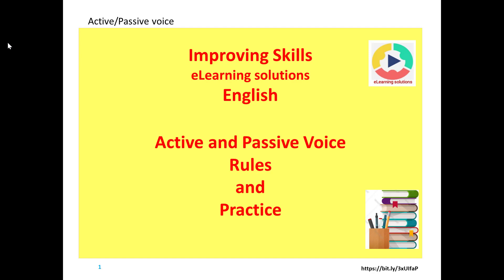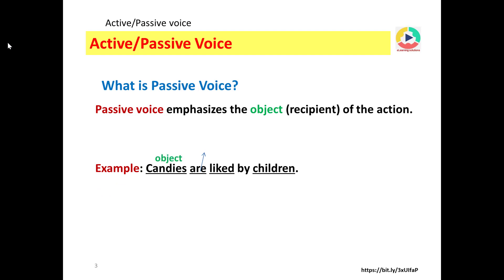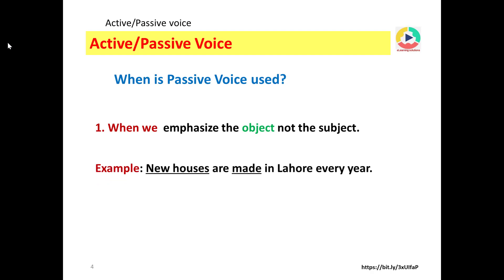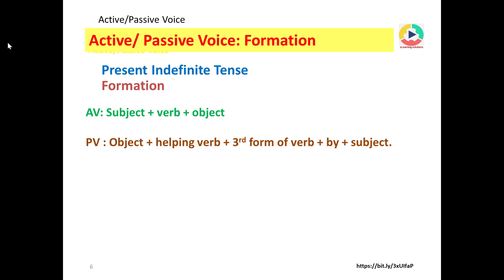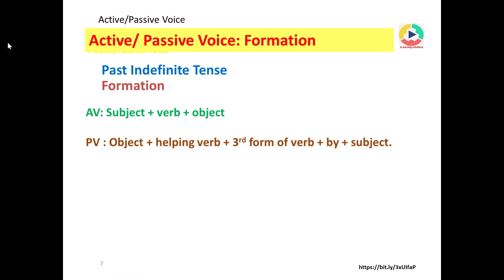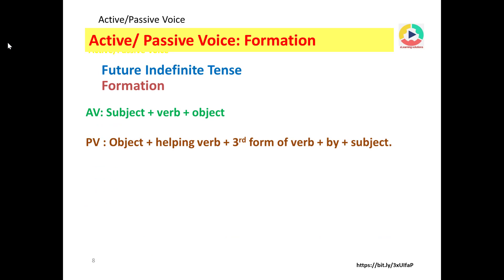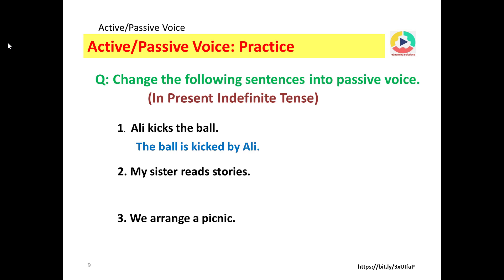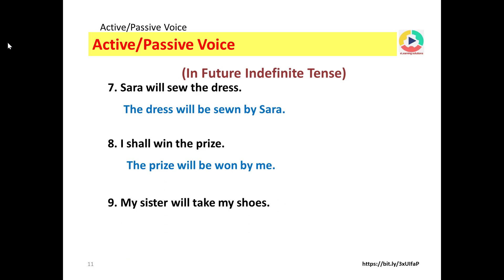Active and Passive Voice: Rules and Practice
This video explains the rules of Active and Passive Voice and provides ample practice.